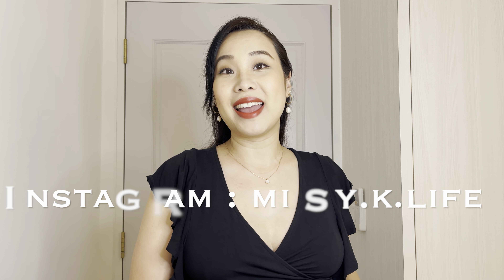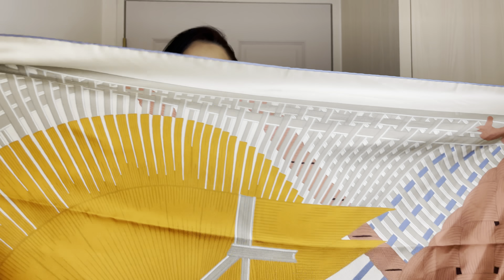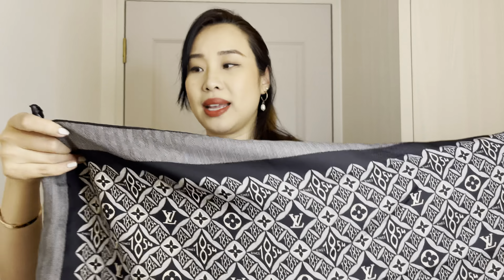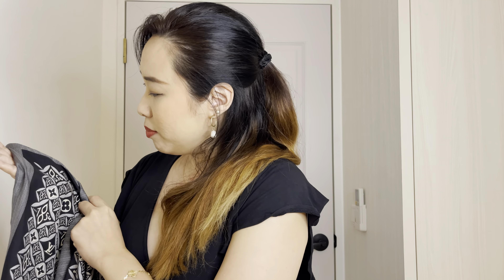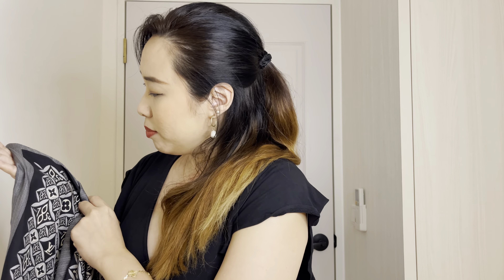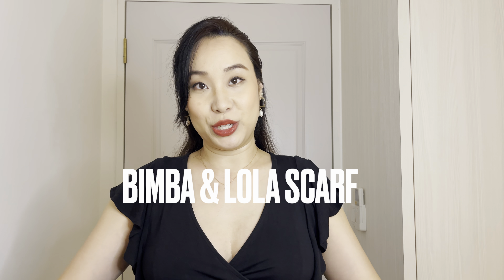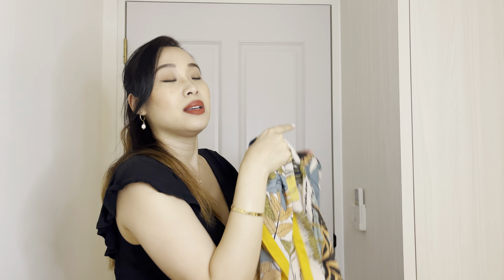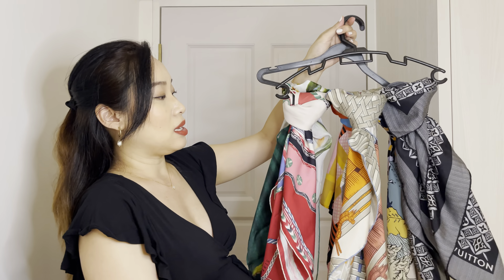SCARVES COLLECTION | TIPS TO WEAR THEM! Review❤️Hermes, LV, Bimba & Lola, Sioloc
Hermes Scarf 2 : no longer available  (past season)

Occasionally companies will gift me items however this will not affect my opinion if and when I do review said item. I will always mark gifted items if it/they have been gifted with *gift/ad. Gift/ad does not mean that the feature was paid for, but that the item was gifted. That said, the vast majority of items are bought with my own money. All paid-for content will be clearly stated.